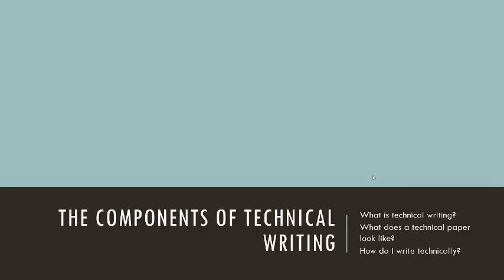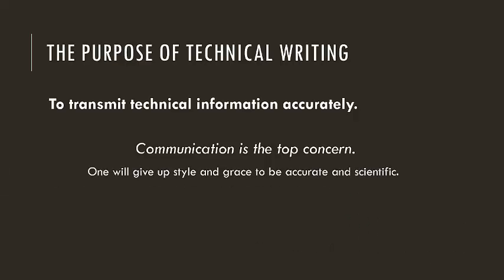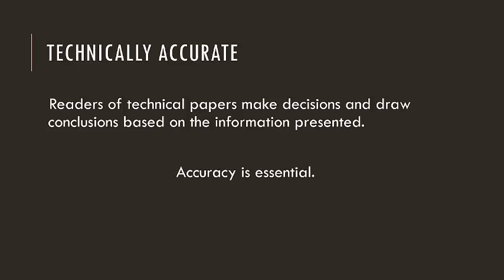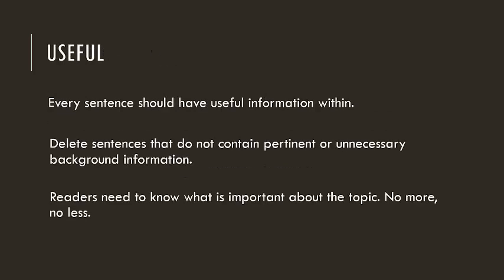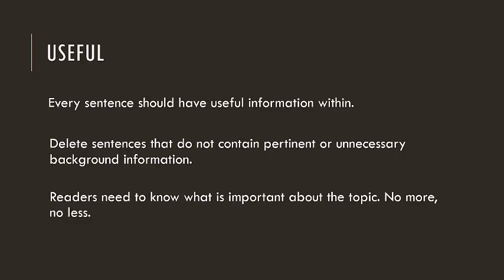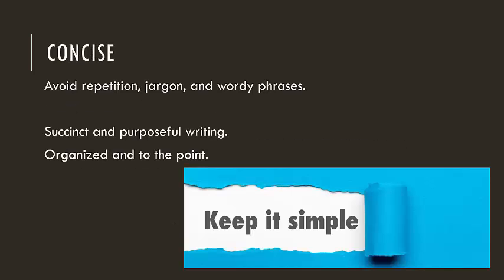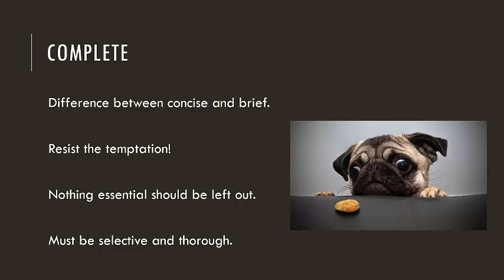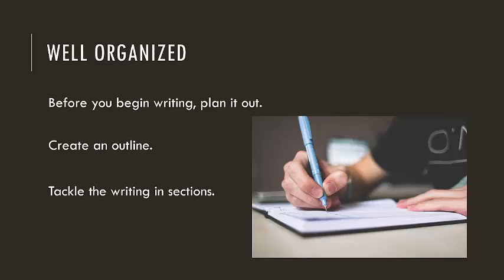Components of Technical Writing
This is a webinar about the components associated with technical writing and how to approach a technical writing assignment.
Information was adapted from "The Elements of Technical Writing" by Gary Blake and Robert W. Bly.